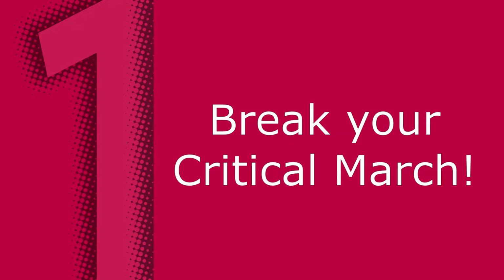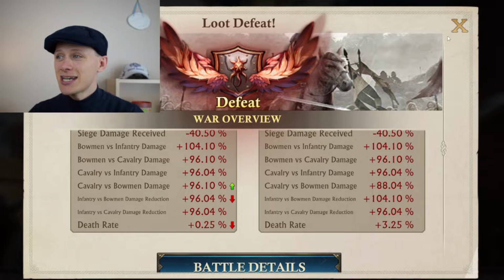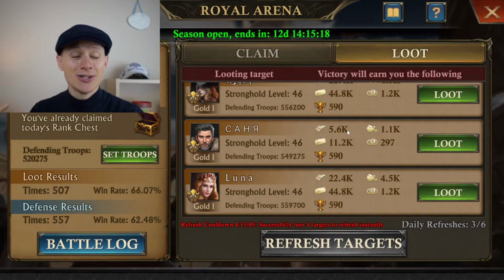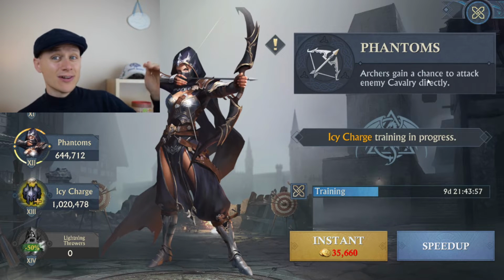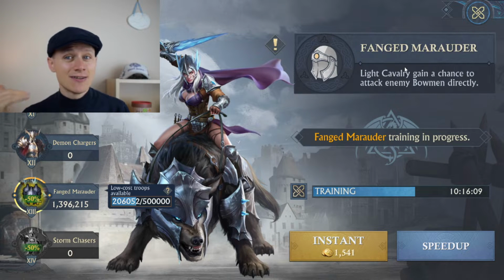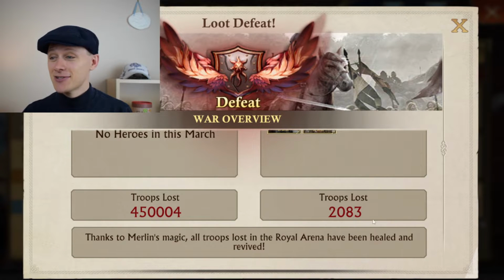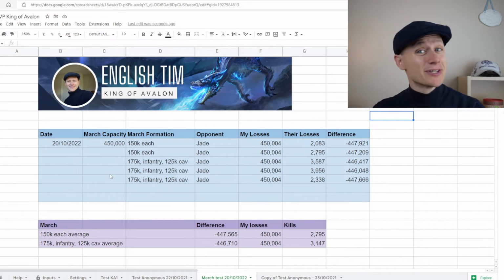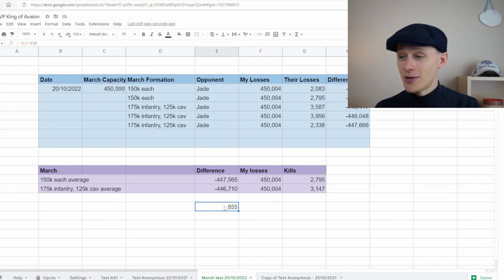How to Create Best PVP March ⚔️ King of Avalon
FR - Special Deal 🎁 10.000 Coins for 75€ instead of 82€. Offer valid from 07/06/2022 to 30/09/2022 included and subject to available stocks.  The offer is limited to one per person for its entire duration.

Description:

This is how to test your perfect attack march for use in battles. Don't keep guessing if your changes are actually making a difference or not!

⚙️Remove your Critical Chance (and their Critical Hit too if possible!)
⚙️How to test one element of your march at a time
⚙️Science in KoA 😉Get rid of as much variability as possible so you can see the results of your changes
⚙️Remove your Heroes

I play King of Avalon Dragon Warfare in Kingdoms 5298 (Lunar Kingdom, previously K761) and 10084 (Solar Kingdom).

Thank you for Unsplash and National Cancer Institute for the scientist image 😊